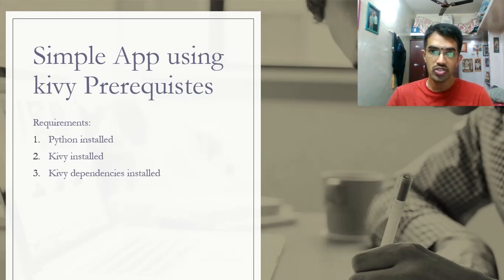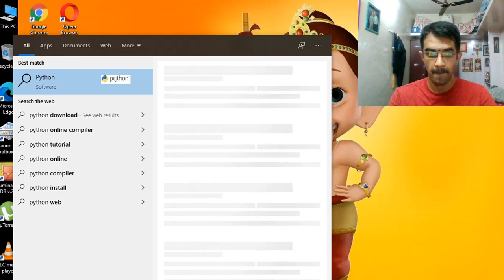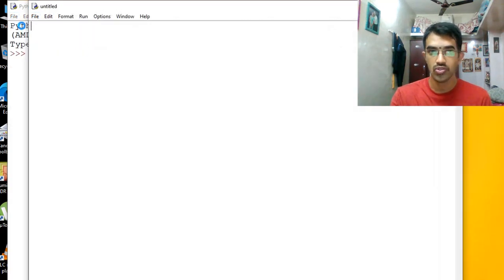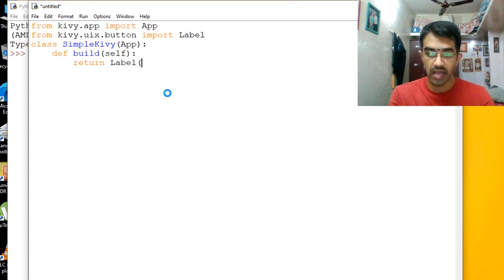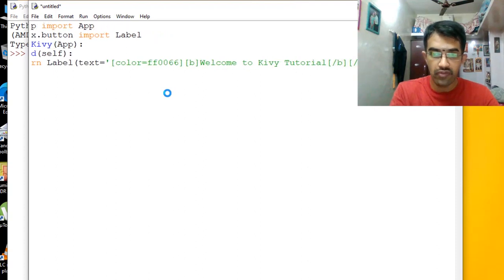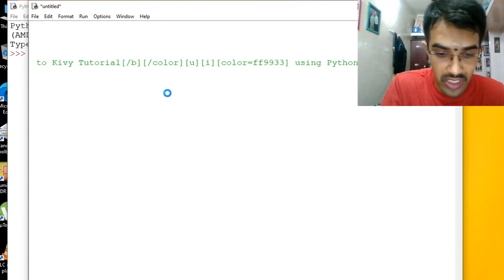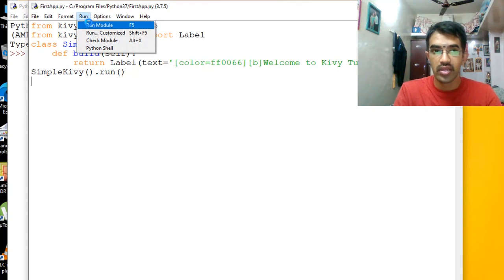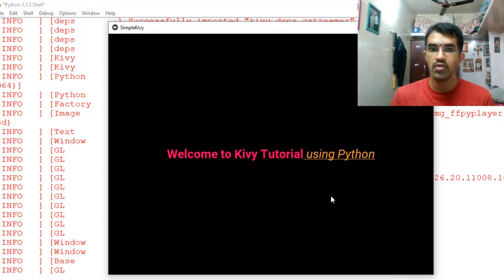First Mobile App Using Kivy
This video is all about how to develop a simple mobile app using kivy in python.
The Main Prerequisites are:
1. Python to be installed
2. Kivy to be installed as shown demon in last video

Watch out for more videos on developing interative mobile applications using kivy in a simple way..
Happy Coding !